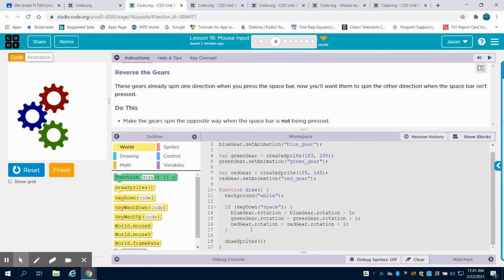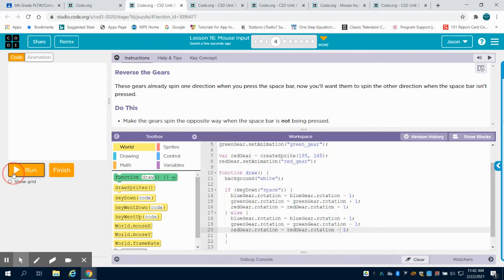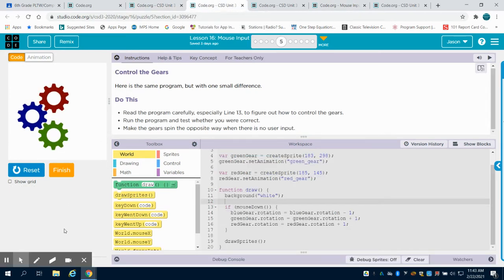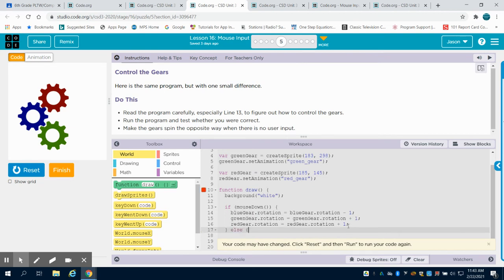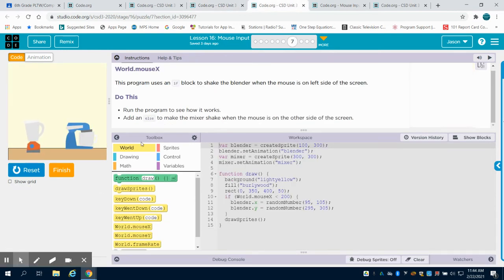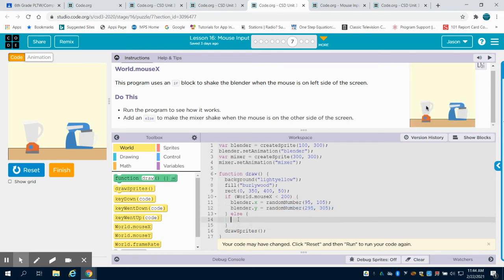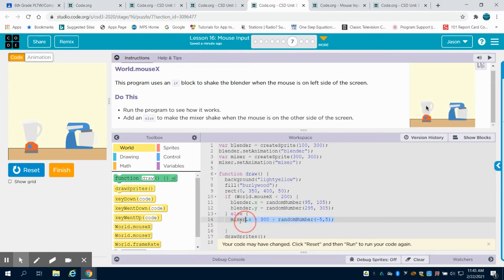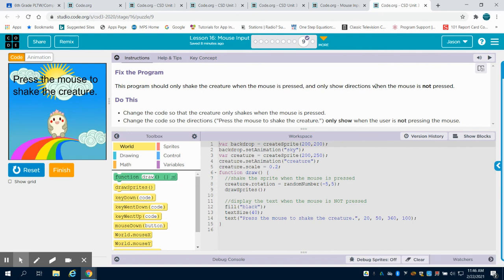Code.org Lesson 16 Mouse Input